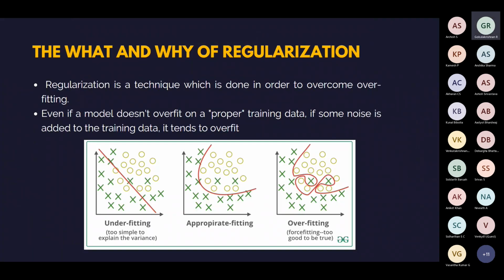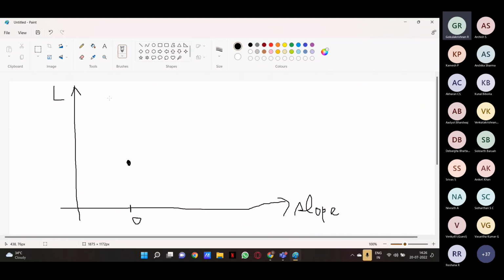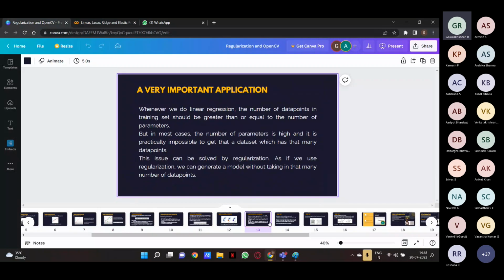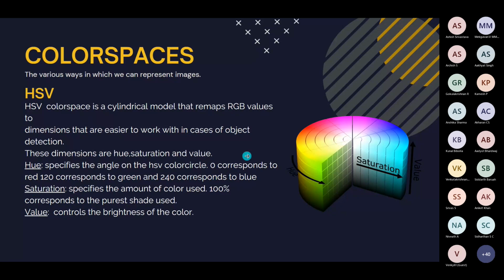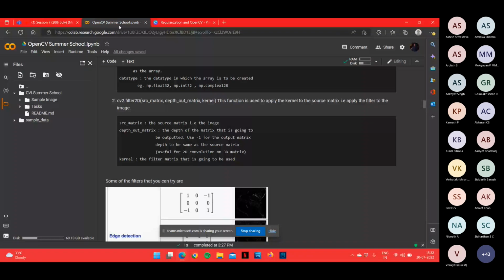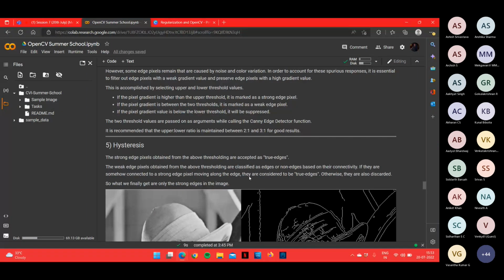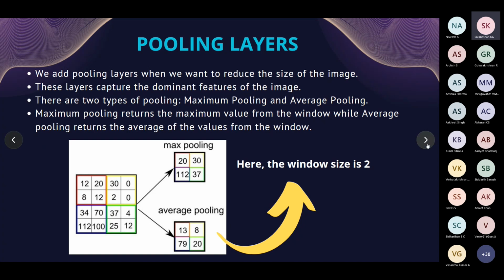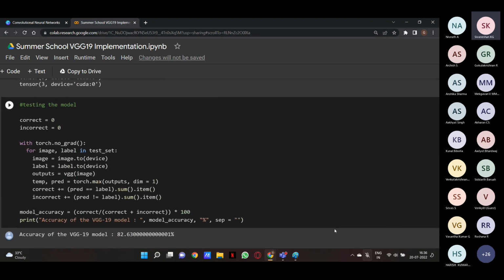Summer School 2022 || Strategies for training Neural Networks || Session 7 (20th July)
Session Contents: Regularisation, Normalization, Types of Regression, OpenCV, Convolutional Neural Networks